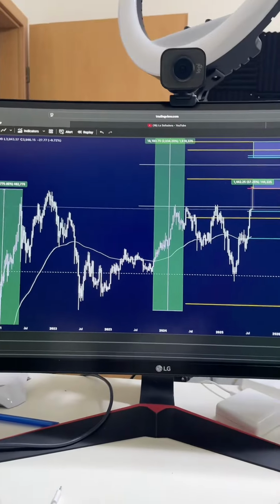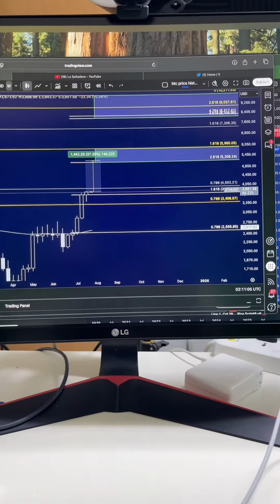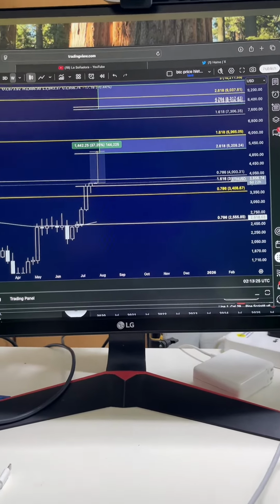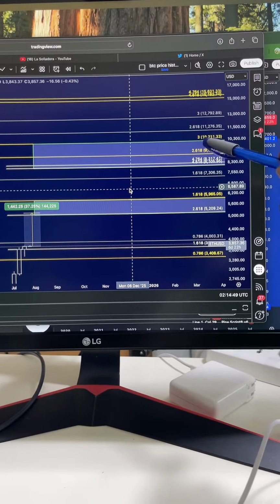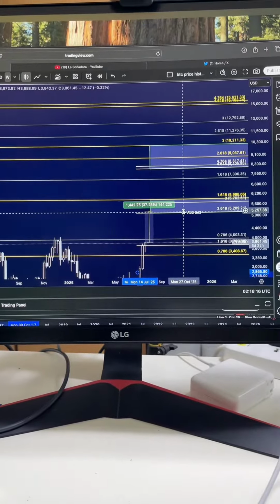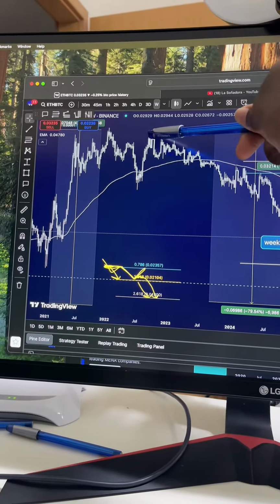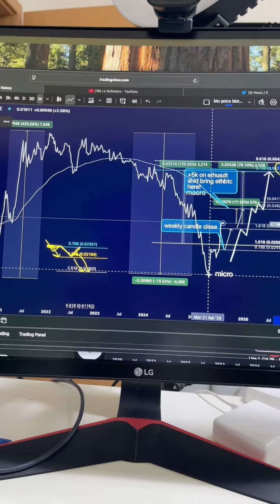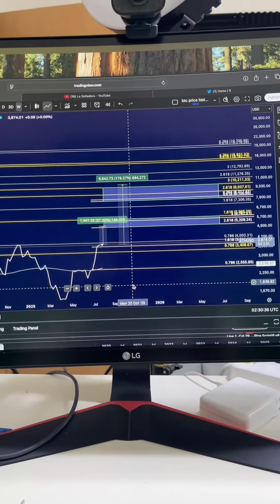Ethereum price analysis: my thought process